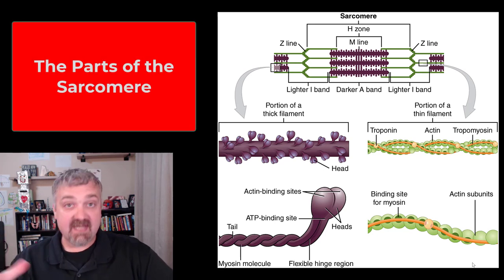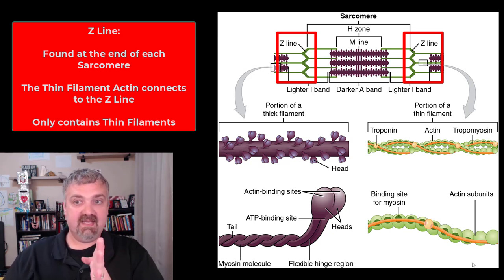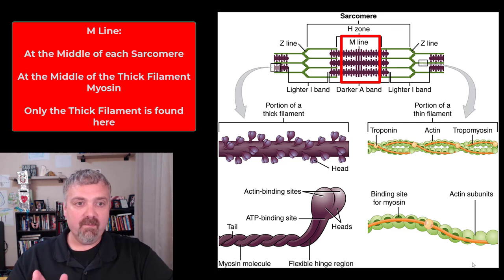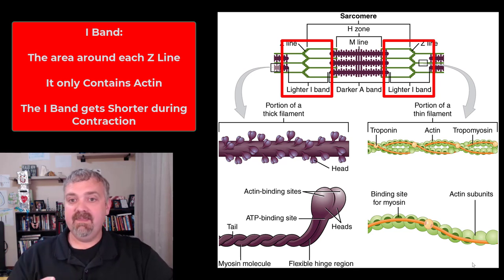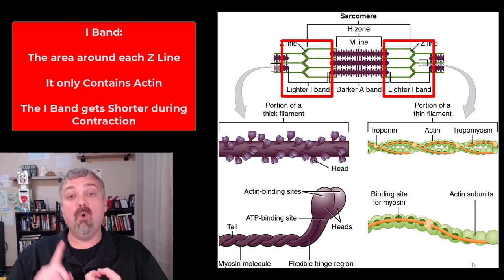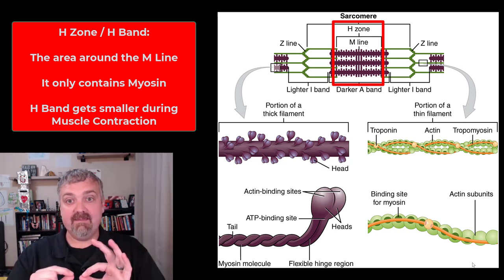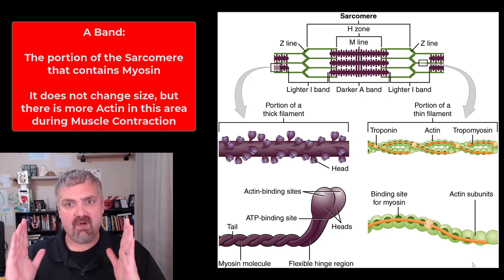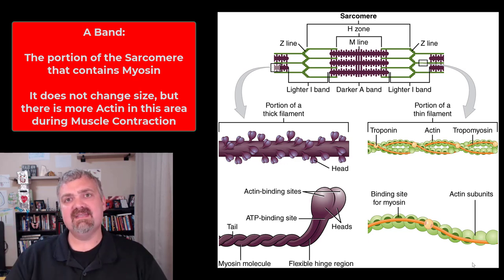Parts of the Sarcomere: Anatomy and Physiology